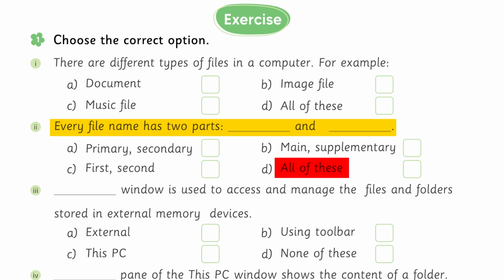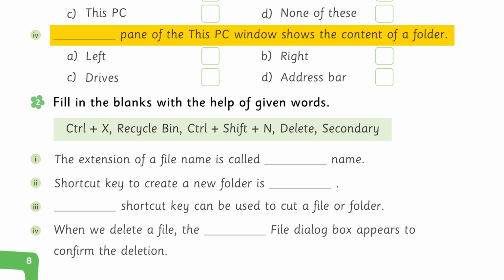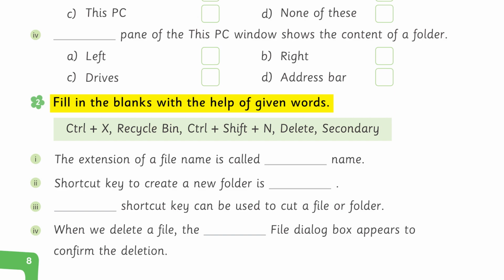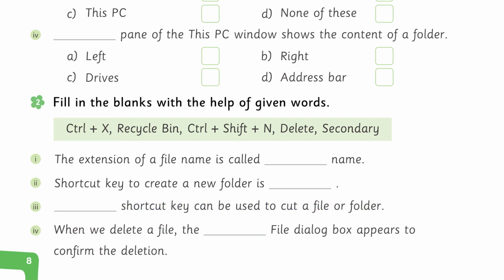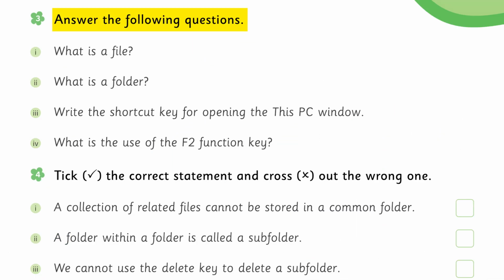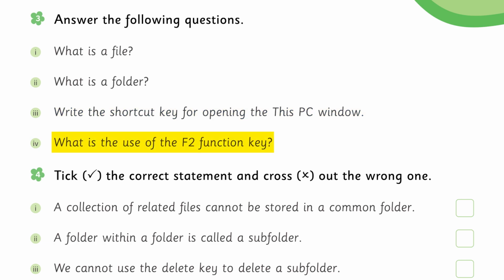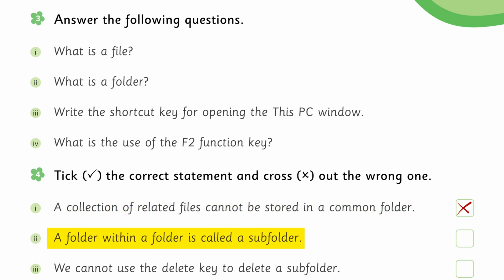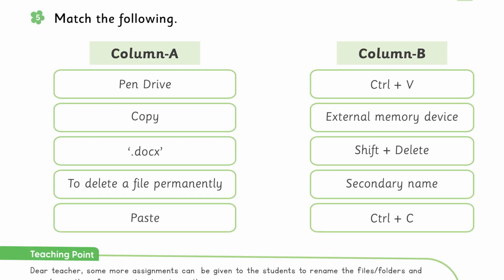Navigating the Digital Maze: Understanding Files and Folders Exercise"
Dive deeper into file organization and management with this exercise accompanying Chapter 1 of Computer 4. In this exercise, you'll put your newfound knowledge to the test as you tackle real-world scenarios and hands-on tasks. From creating and renaming folders to moving, copying, and deleting files, this exercise is designed to reinforce key concepts and hone your skills in navigating the digital maze of files and folders. Whether you're a beginner looking to build a strong foundation or an experienced user seeking to refine your techniques, this exercise provides valuable practice opportunities to enhance your understanding and mastery of file management. Get ready to level up your digital organization skills and conquer the complexities of modern computing with confidence! 🖥️📁